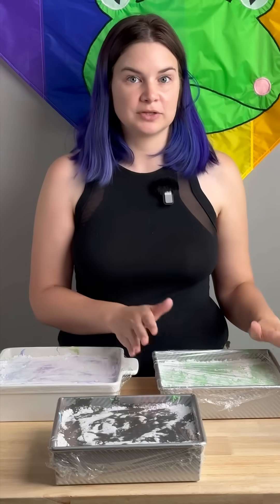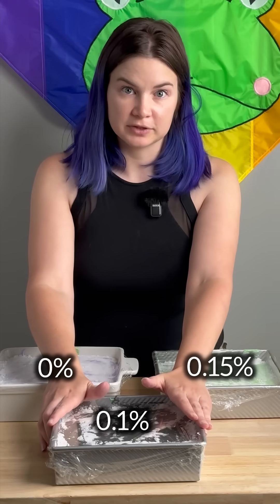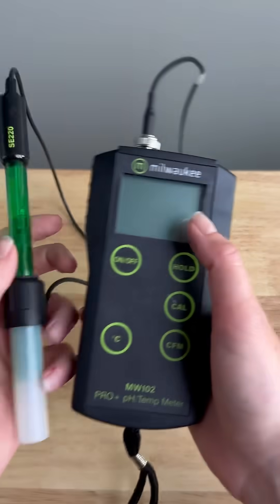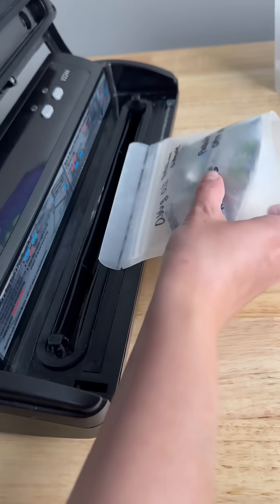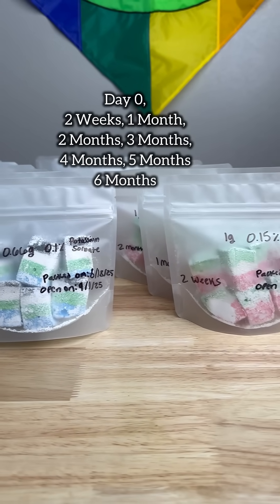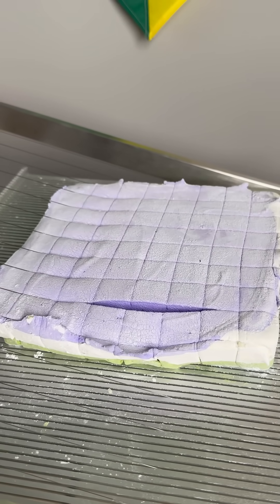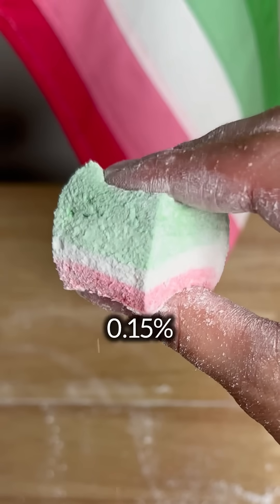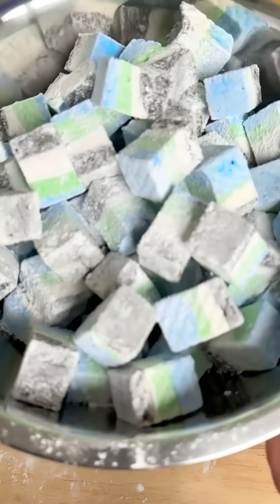Potassium Sorbate Preservation to Prolong the Shelf-Life of Marshmallow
Experimental Notes

Base Recipe
400g sugar
289g water
200g light corn syrup
48g powdered sugar
24g knox gelatin
15g vanilla extract
Artificial Food Dye

Negative Control
-Contains base recipe
-pH 6.41
-most structurally sound
-dull flavor

0.1% Potassium Sorbate
-Contains base recipe, 0.66g (0.1%) potassium sorbate, 1g cream of tartar
-pH 5.13
-least structure (likely due to lowest pH)
-more pronounced flavor

0.15% Potassium Sorbate
-Contains base recipe, 1g (0.15%) potassium sorbate, 1g cream of tartar
-pH 5.25
-Slightly more structure than 0.1% condition
-Most dynamic flavor profile

Time Course
0 days
2 weeks
1 month
2 months
3 months
4 months
5 months
6 months